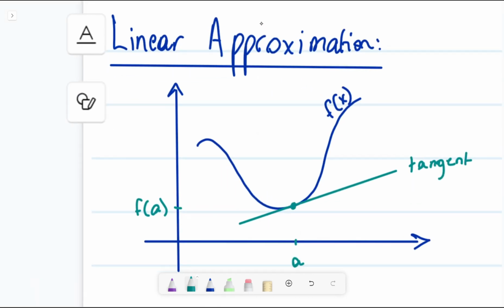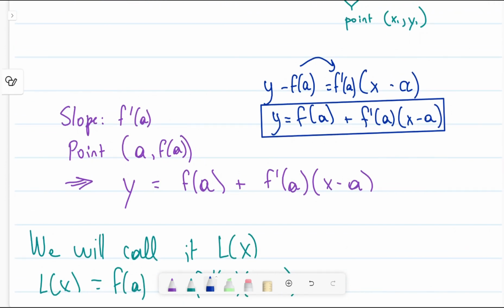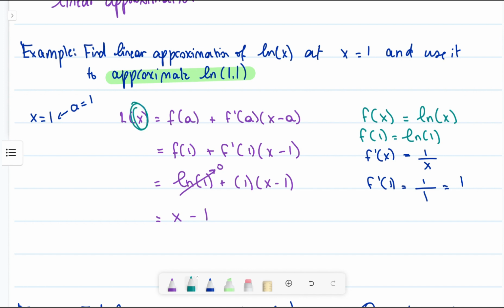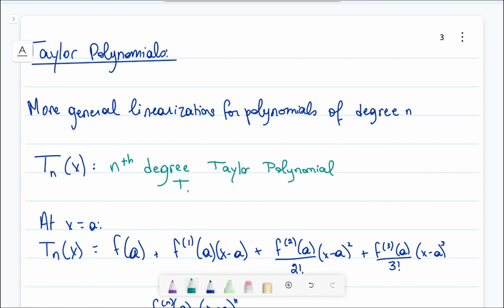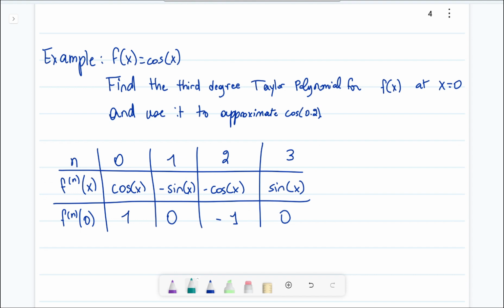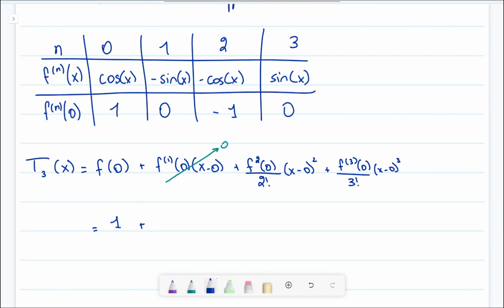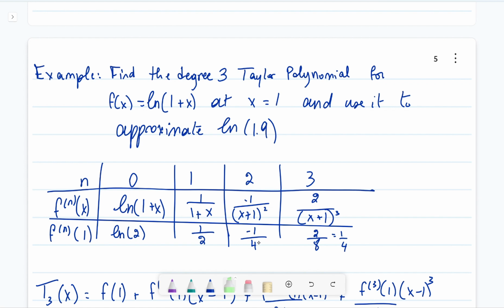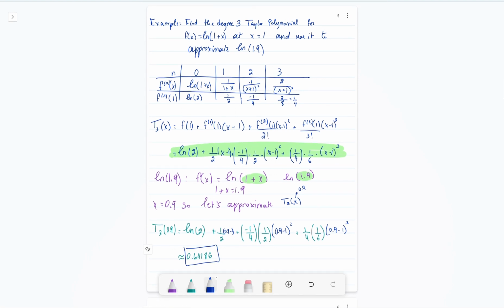Chapter 5.1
This video introduces powerful approximation techniques used throughout calculus and applied math.

Textbook Reference: Single Variable Calculus: Early Transcendentals by James Stewart (9th Edition, Brooks/Cole)

00:00 Linear Approximation
09:43 Taylor Polynomials